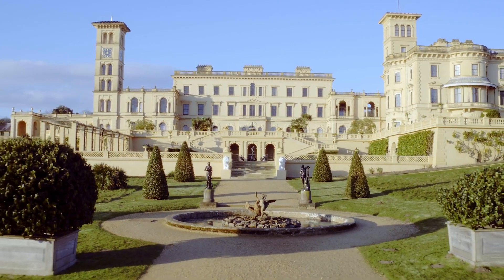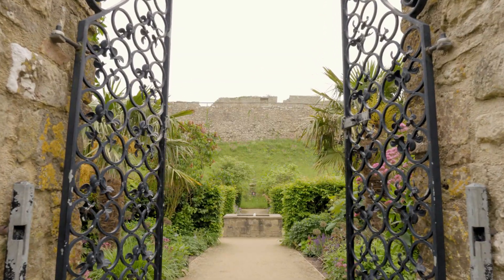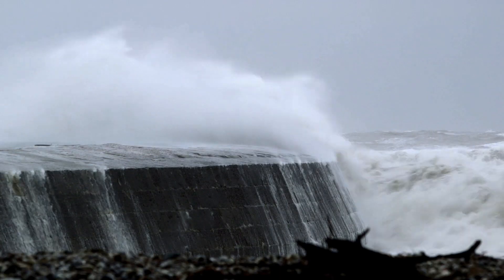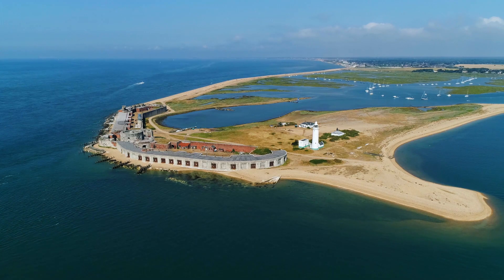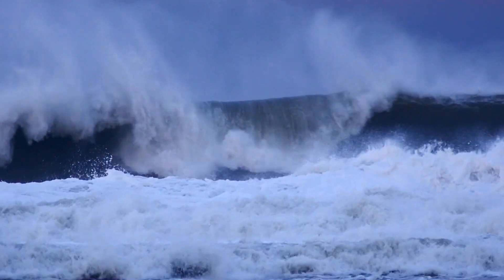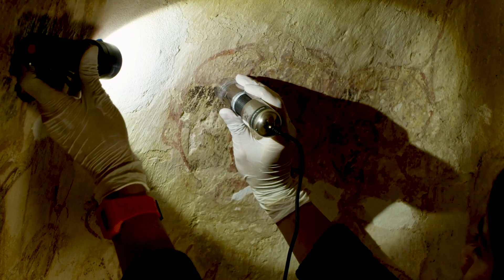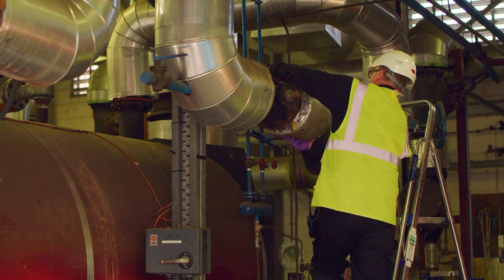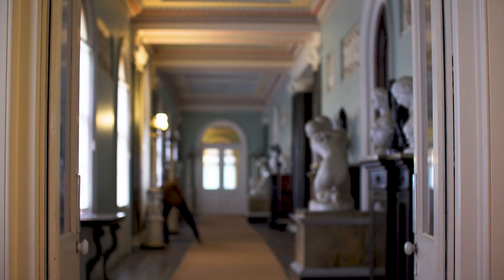Planning for a More Sustainable Future | Episode #1 | with Smart Energy GB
Climate change is already having a very tangible impact on the 400 properties in our care. That’s why we need to act now to become a more resilient and sustainable charity, so we can protect these historic places for future generations to enjoy.

Watch our video to find out about the steps we’re taking to reduce our carbon footprint. With Britain’s energy needs set to double by 2050, find out how we are using tools such as smart meters to reduce energy waste, and help bring the country’s outdated energy system into the 21st Century.